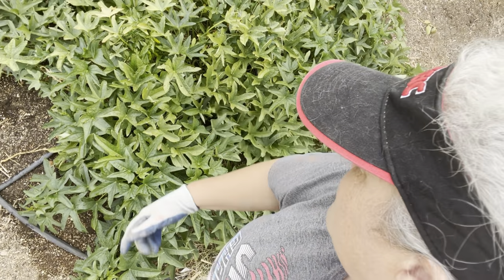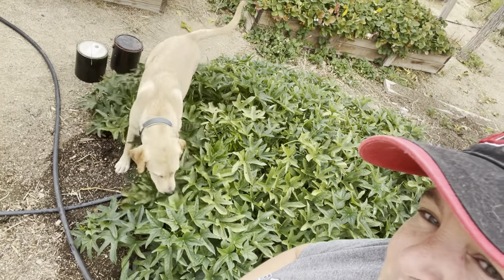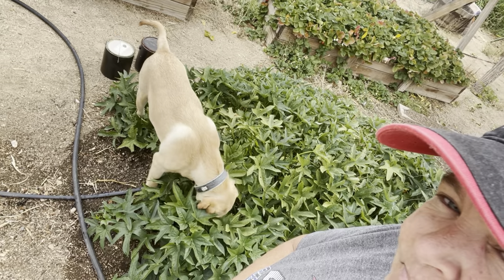First Time Ever Growing And Harvesting Sweet Potatoes! I Had Help!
This is the first time I’ve ever grown sweet potato slips and planted them and was able to actually grow and harvest them! They are now curing and I can’t wait to eat some!